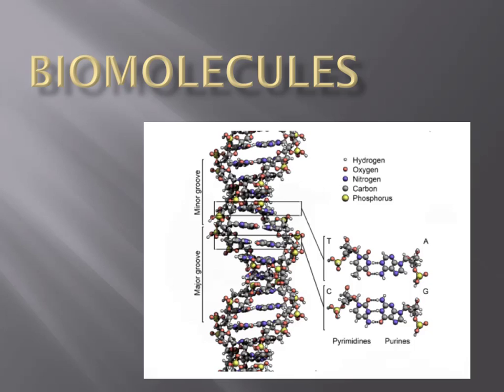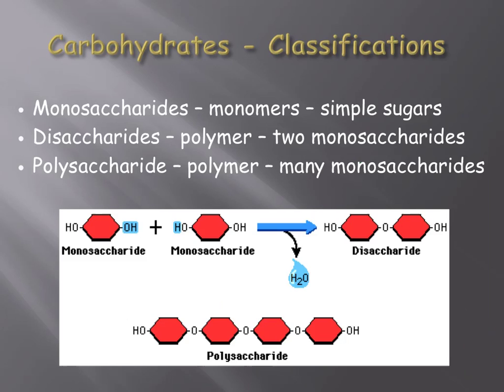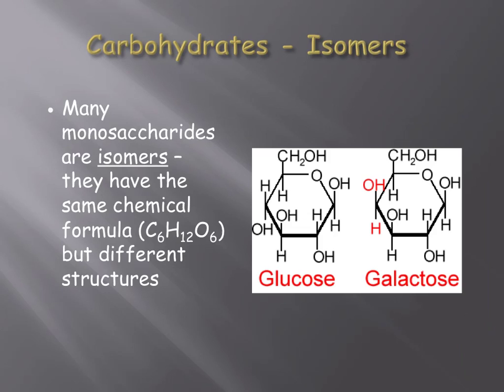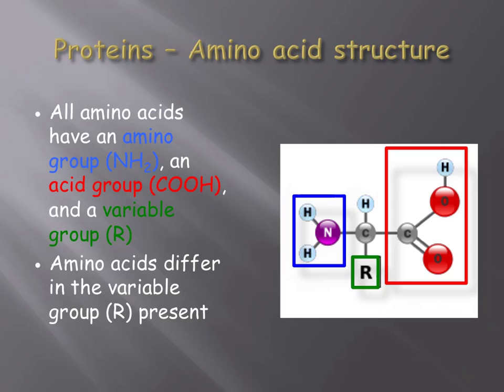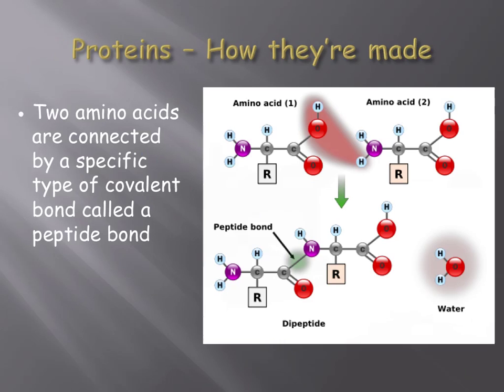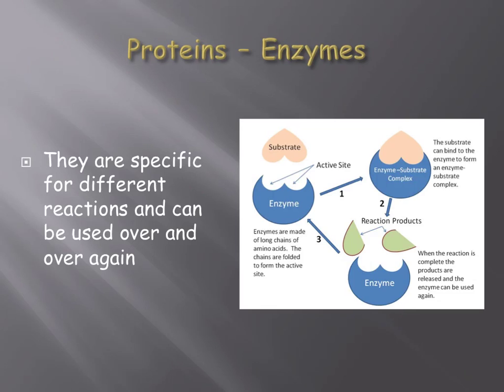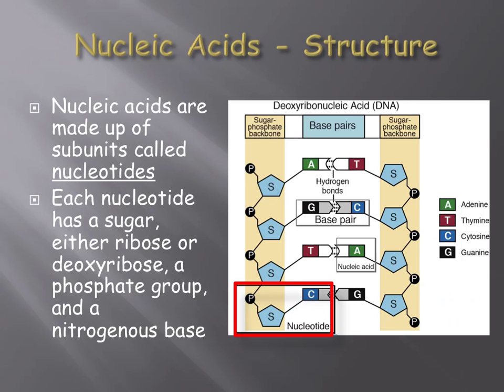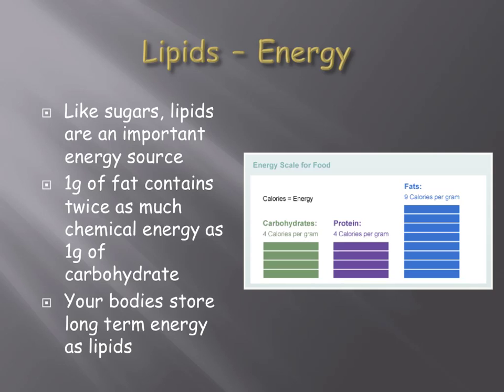An introduction to biomolecules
This is one of a series of videos covering chemistry and biochemistry concepts as they pertain to a class in biology. This video introduces the most important characteristics of four types of biomolecules - carbohydrates, proteins, lipids, and nucleus acids.